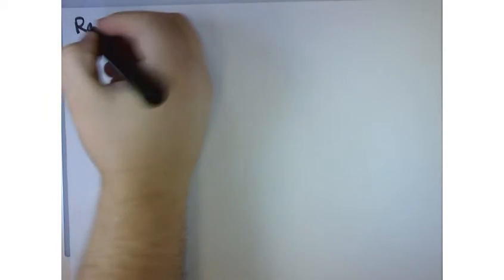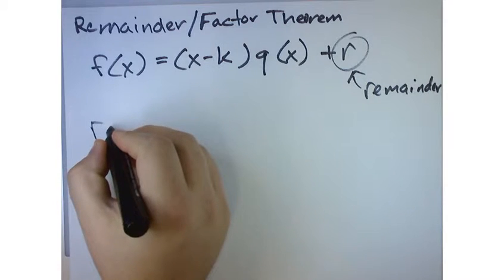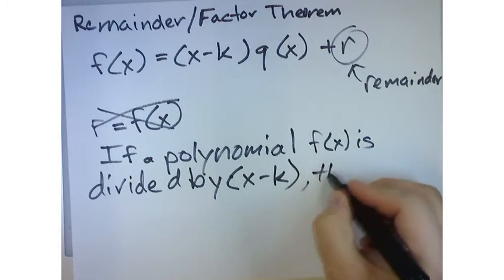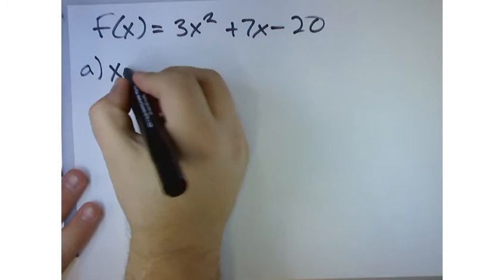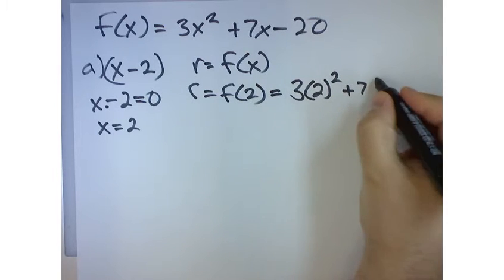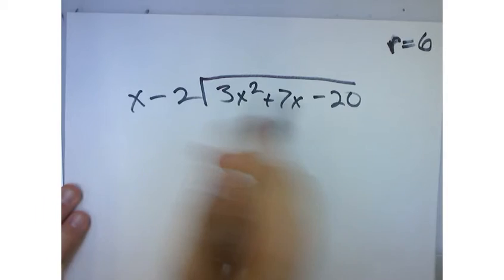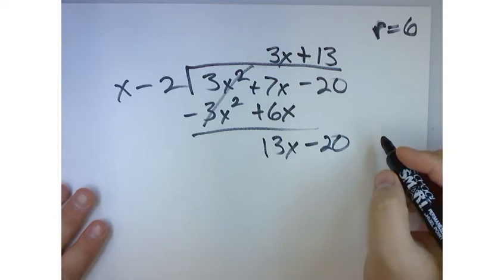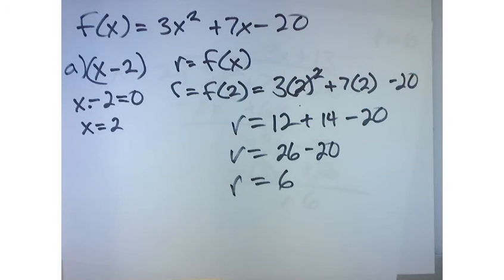Precalculus 2.4 Real Zeros of Polynomials Example 2